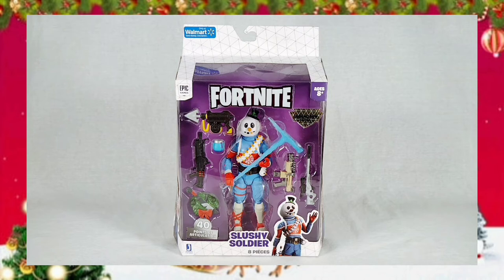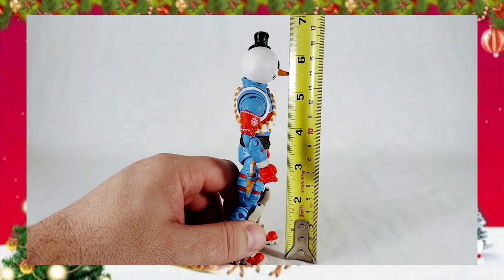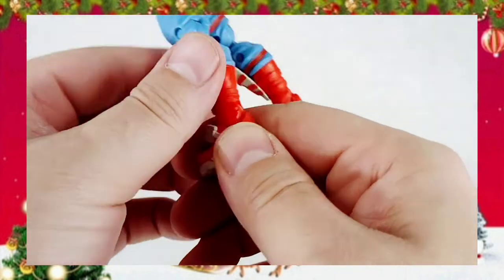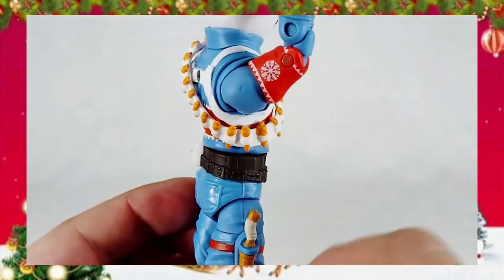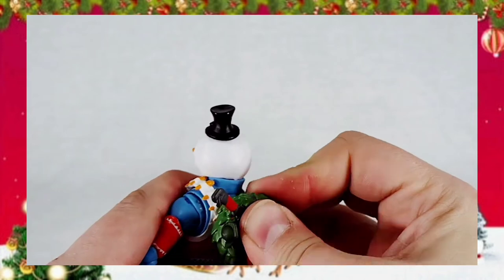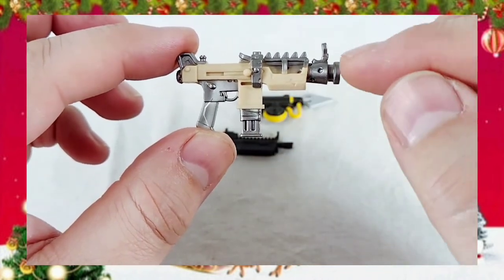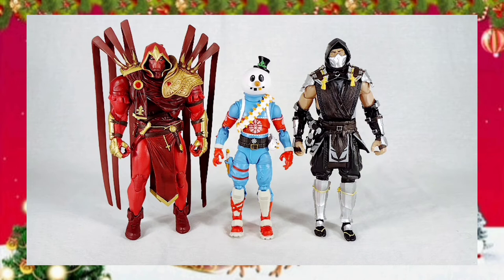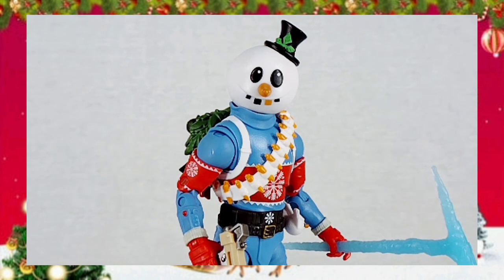🎄 JAZWARES FORTNITE LEGENDARY SERIES Slushy Soldier 🎄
Merry Christmas!  Today we kick the holiday season off with a look at a wacky Christmas-themed figure, the Slushy Soldier from Jazwares Fortnite line!  Yes, I know this has been out for awhile, but what the heck?  I saved it for the most festive time of year!
Music for this Video:
Track: Deck the Halls